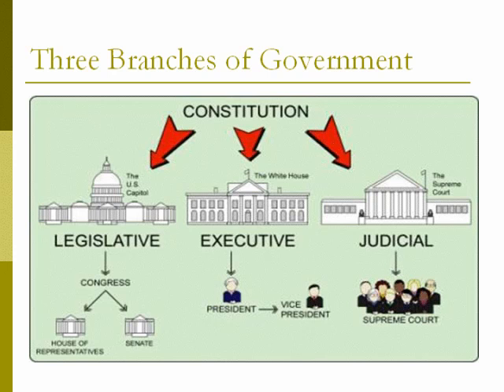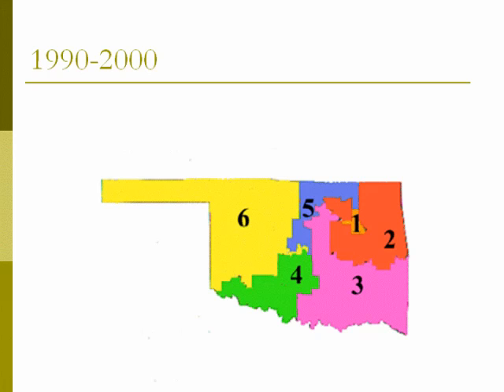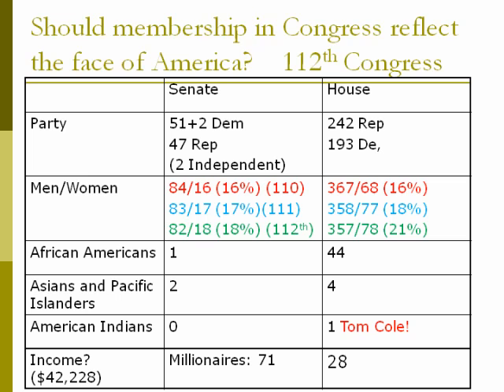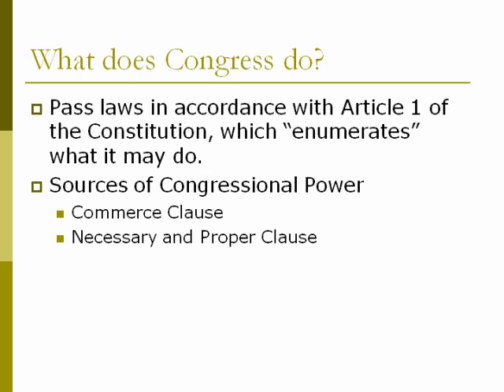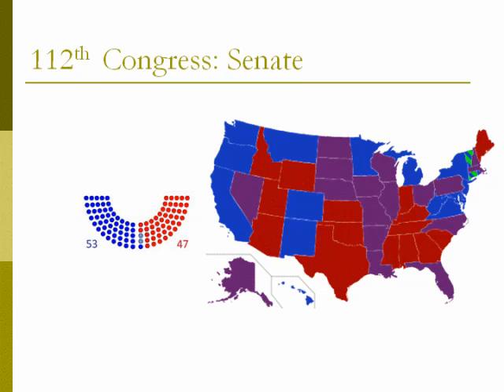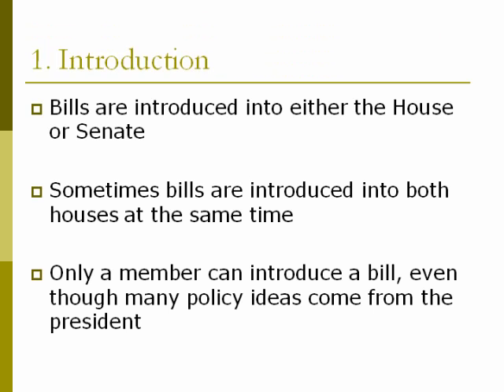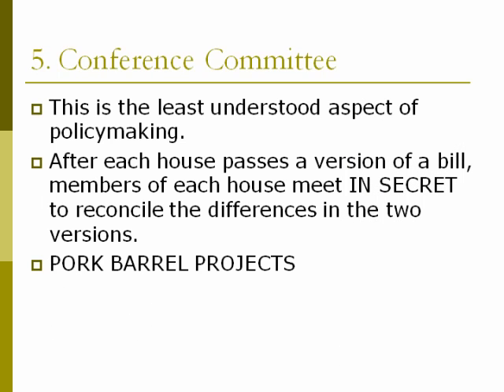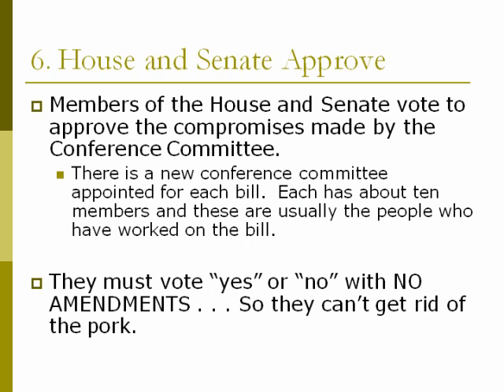Chapter 2 Congress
Dr. Christine Pappas' lecture on Congress.  You should be able to see the PowerPoint and hear my voice.  You will not be able to see the video of me.